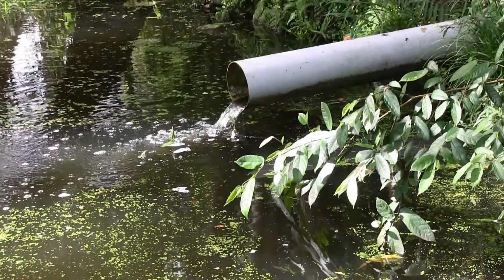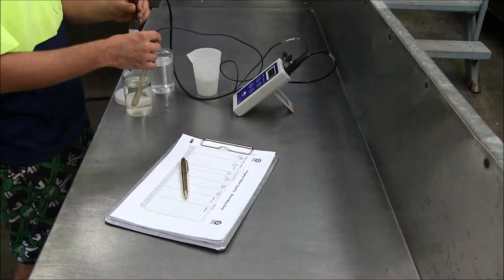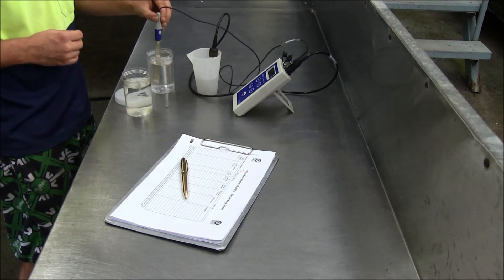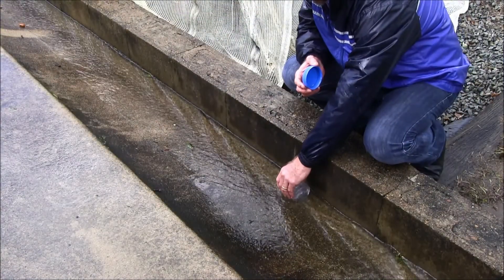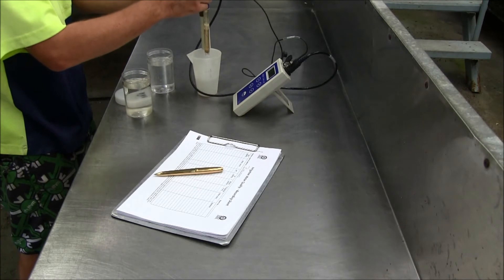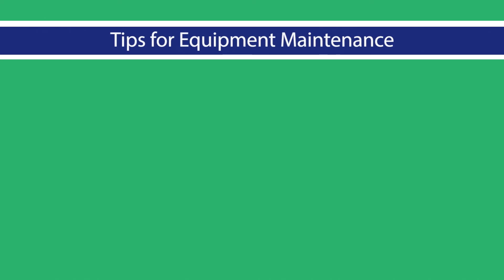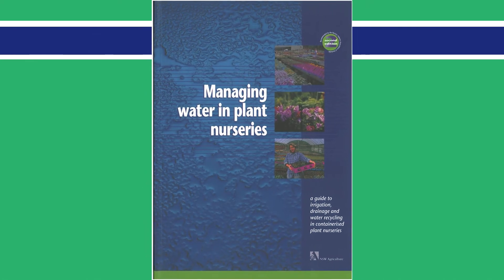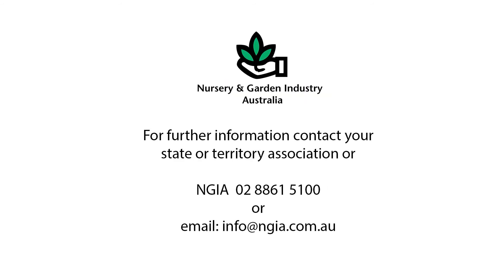BioSecure HACCP Water Testing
This video details the BioSecure HACCP water testing process.